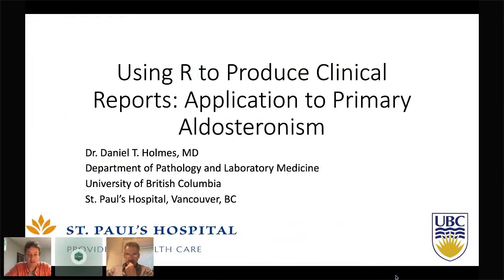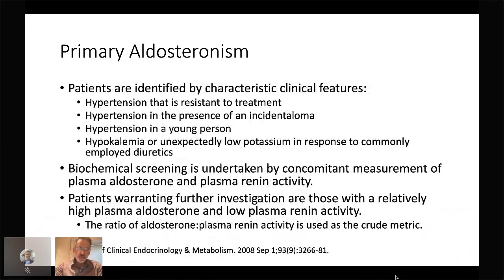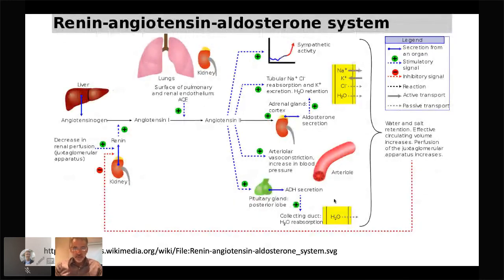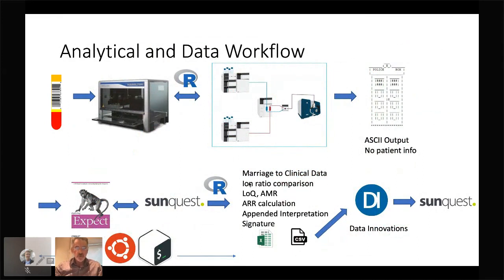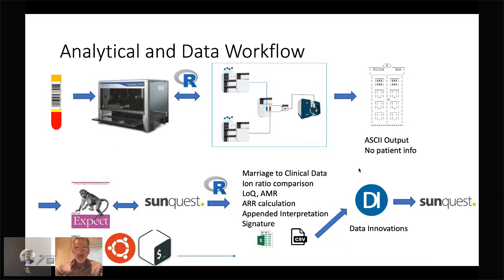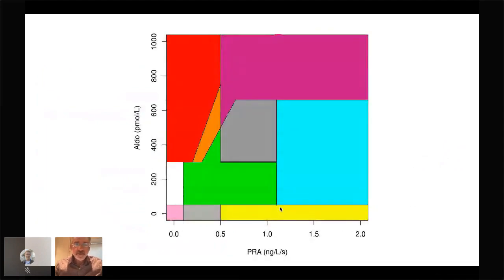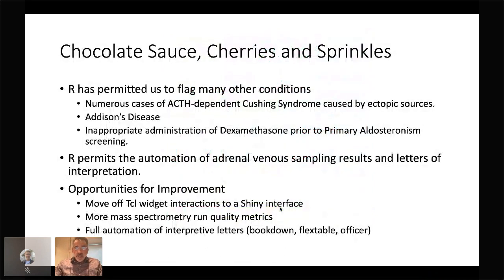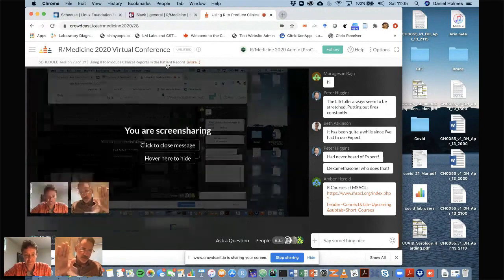Using R to Produce Clinical Reports in the Patient Record (Daniel Holmes)